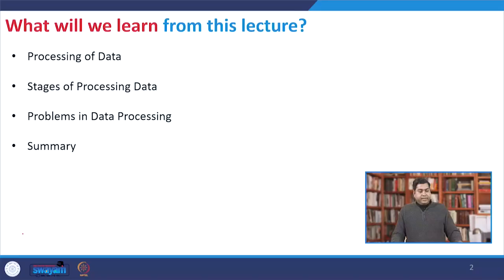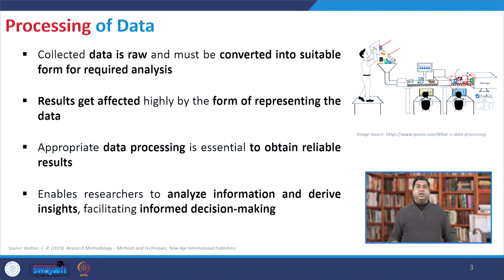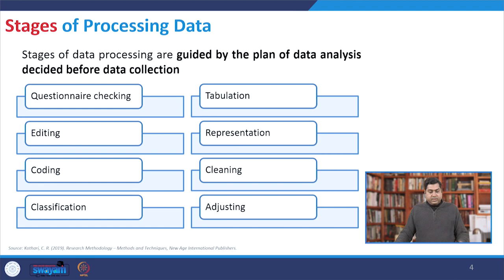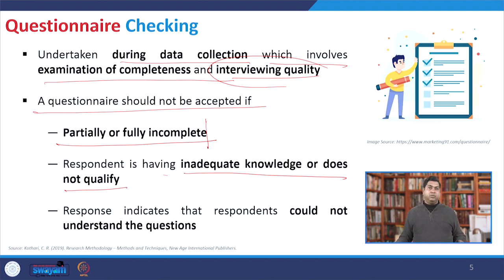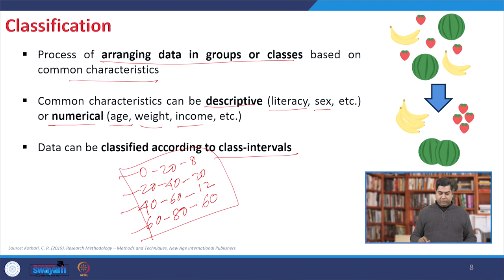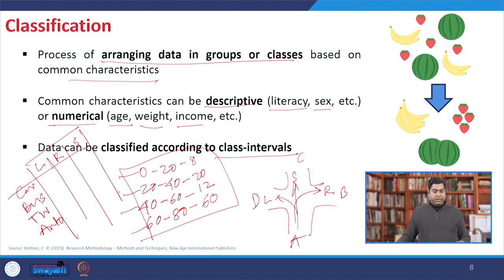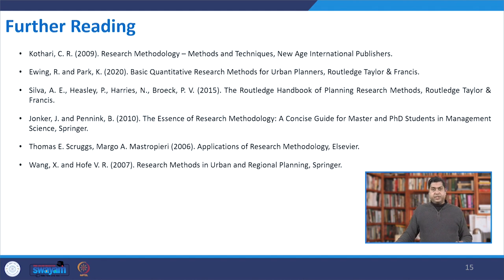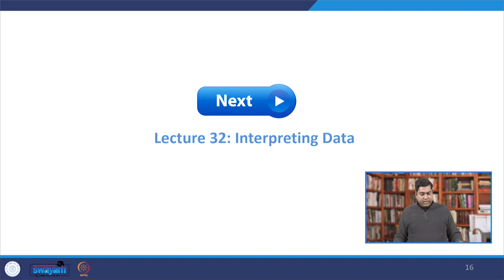Lecture 31: Processing of Data and Database Management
This lecture highlights the processing of survey or experiment data. It also includes discussion on database management.